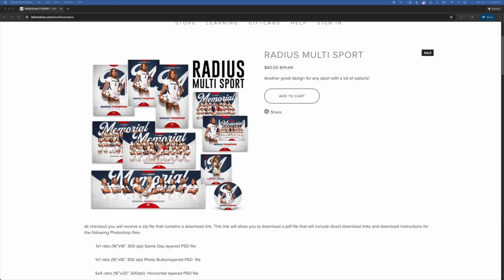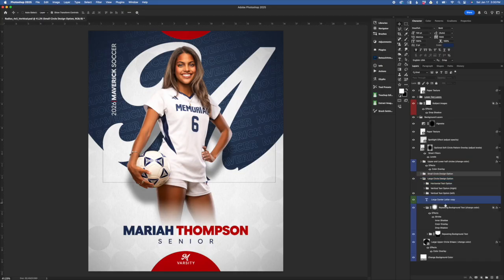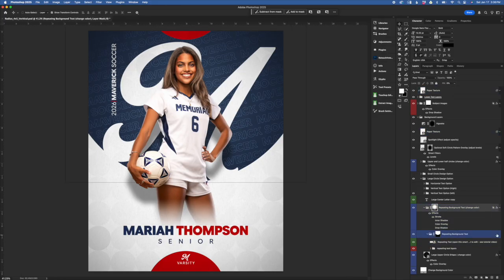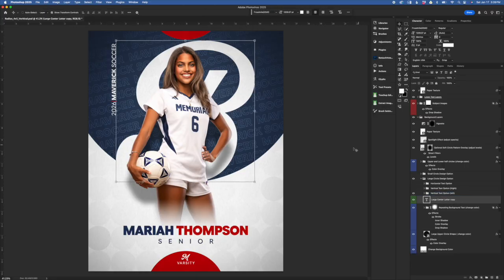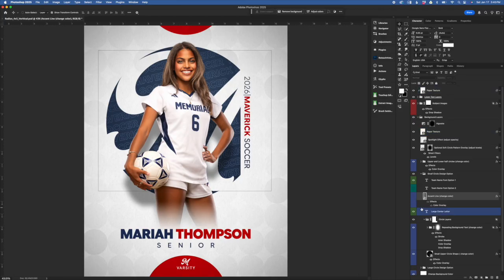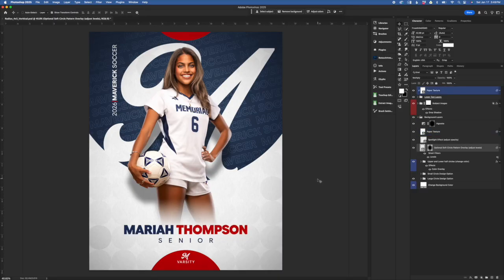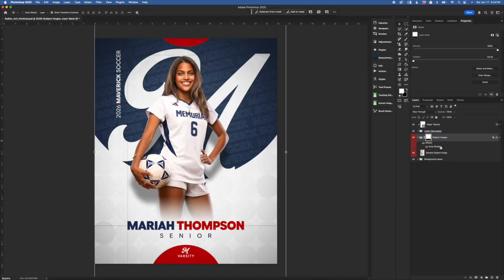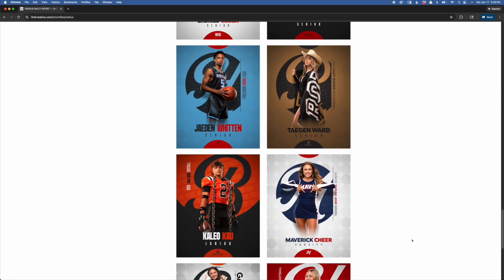RADIUS Photoshop Template Walk Through Tutorial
RADIUS  is  another versatile design that can handle a wide variety of sports. Check out the sample images below to see for yourself and snag it at 3rdcreative.com.